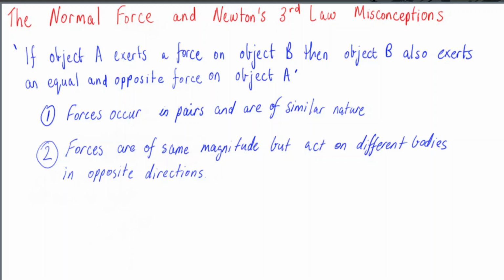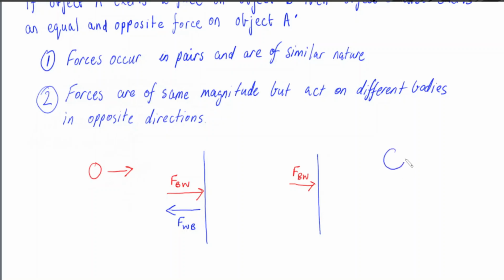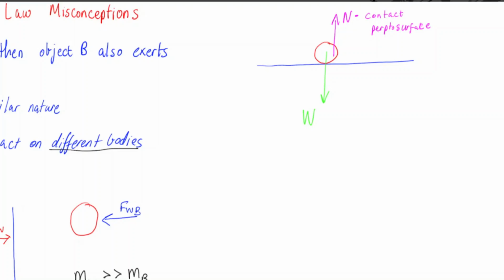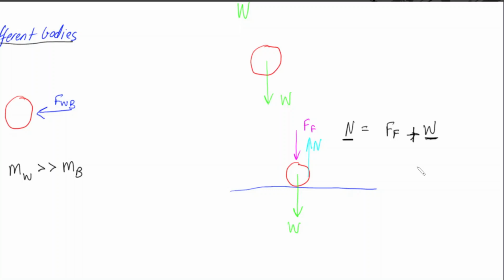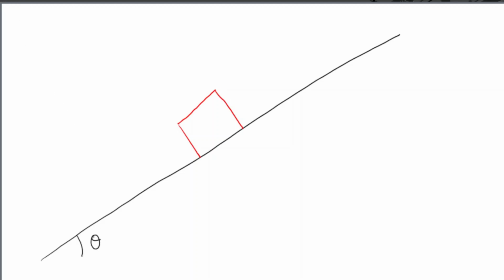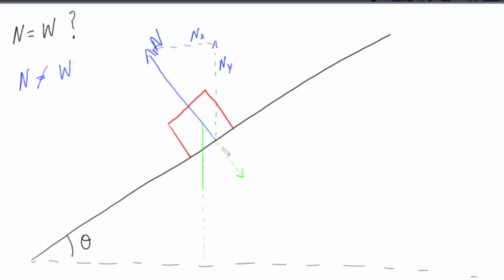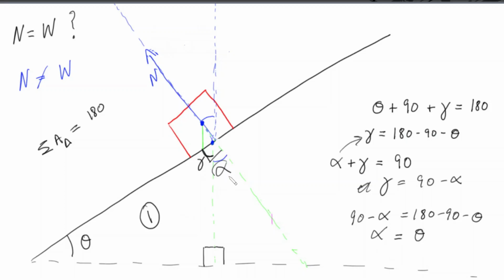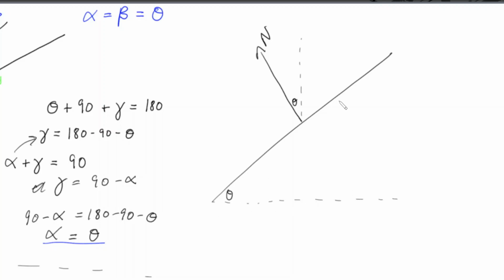Newton's 3rd Law of Motion - Common misconceptions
In this video we cover Newton's third law of Motion and any associated misconceptions